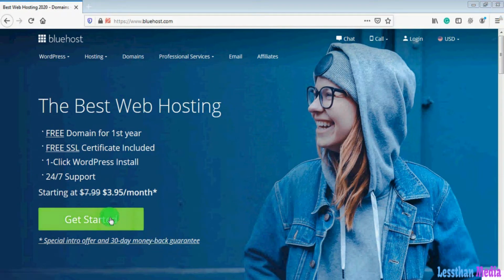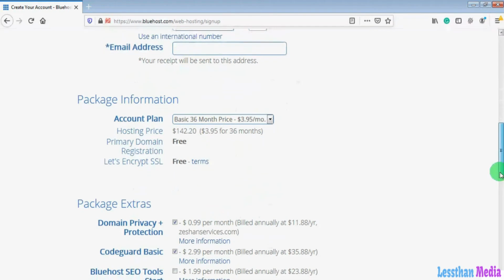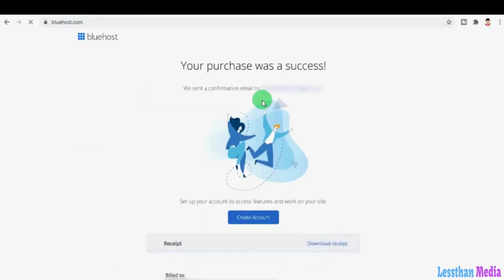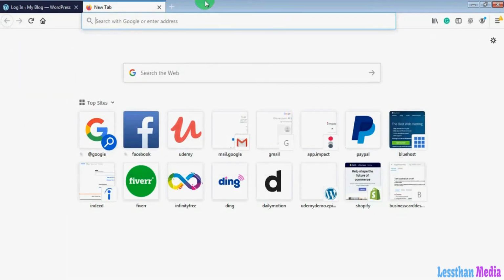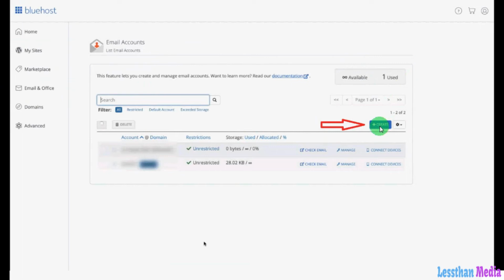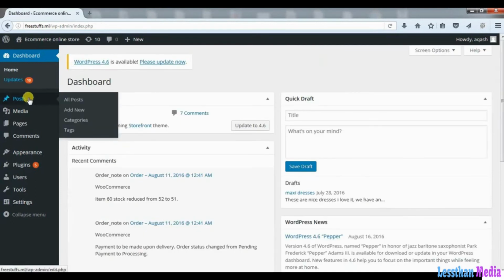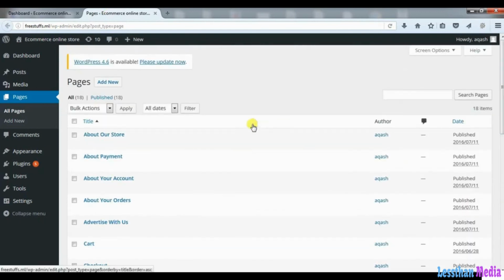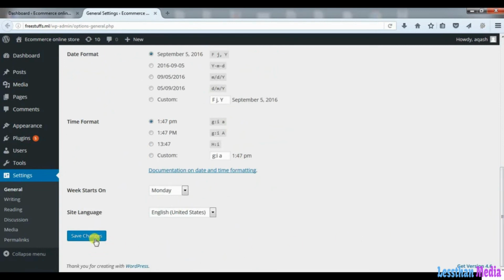1.1 Introduction | How to take Domain name and Web Hosting | Lessthan Media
1. Important Note
2. How to take Domain name and Web Hosting
4. Get familiar with Wordpress dashboard

👇 Setting up hosting, domain, SSL certificate

In the first part of the WordPress tutorial, you will learn how to set up your hosting at Hostinger. I will show you how to point a domain name to your hosting and how to install an SSL certificate. This certificate is necessary if you want to have a professional-looking website. SSL certificate improves website security, Increases credibility, and Improves SEO ranking. The best part about that is that with Hostinger you will get it for free, besides that you will get a free domain name for 1 year.

We will install WordPress with a template, which is built using Elementor and Astra theme. This way it will be much easier to work on your website. Also, you can choose a template according to your niche, it will make the creation process of your website even easier.

👇 Working with your WordPress website

The second part of this tutorial is focused on WordPress. At first, we will decide which demo content we want to keep and what we would like to remove. Once we have this out of the way we can start deleting, renaming, and creating pages.

You will learn how to create a navigation menu for your WordPress website using pages. You can also create menus using blog post categories. This might be a good option for people who are interested in creating a WordPress blog.

When you are using Astra templates to create a WordPress website, just like in this tutorial, you might end up with a lot of demo content. That’s not a problem because you will learn how you can edit pages, to get rid of unneeded content. Since all pages on our website were created using Elementor that’s exactly what we are going to use to edit them.

Elementor is a plugin for building WordPress pages. It’s very easy to use and it’s free. Using this plugin you can create beautiful-looking pages. If you would like to learn more about this plugin, please watch some of our videos.

Once we are done with editing pages it’s time to add our first blog post. Before doing that you will learn how to create categories for your blog posts. With categories ready, we can add your first blog post. Your WordPress blog posts will be displayed on a page “blog”.

Building a website is just a beginning the real fun starts now. To start increasing your websites’ online influence on the web please visit our SEO for beginners playlist. It will help you to get organic traffic and your website will rock! 🤟